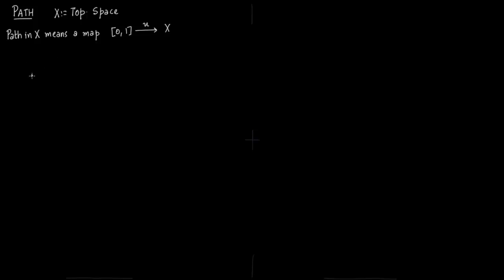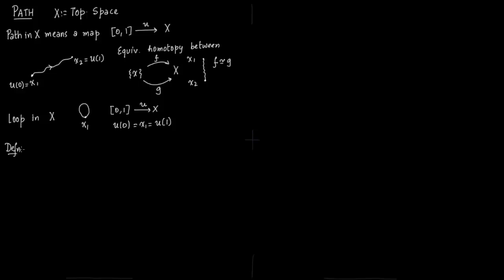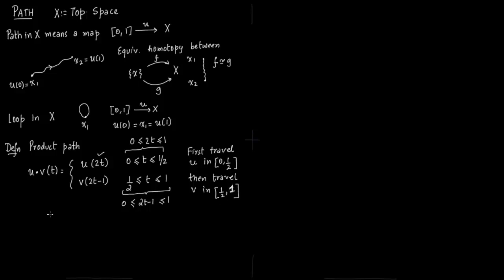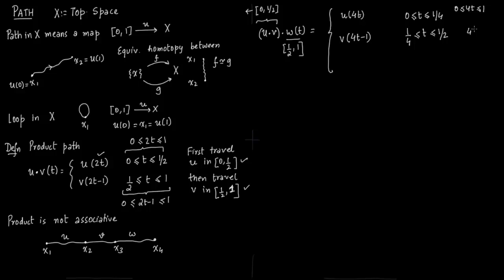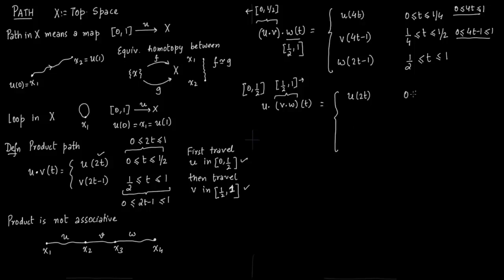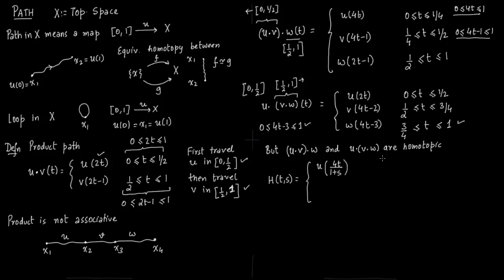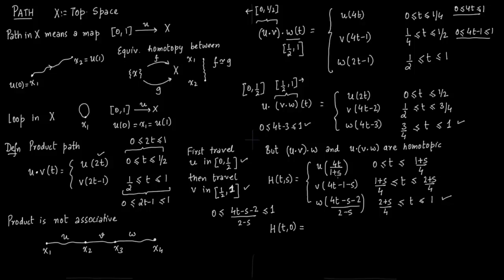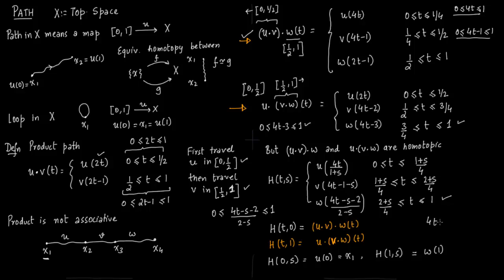1_4 Path in Space